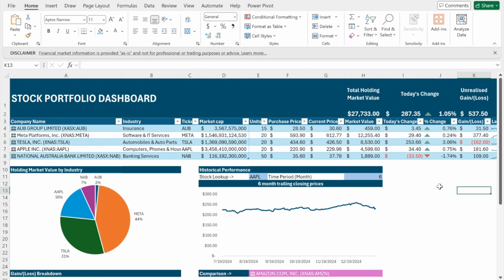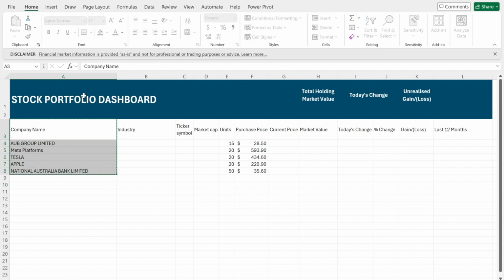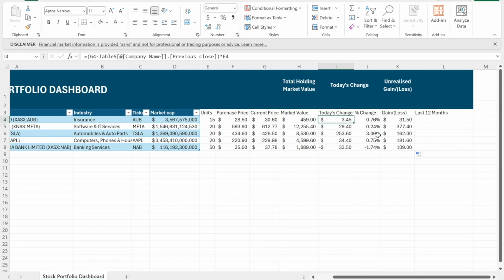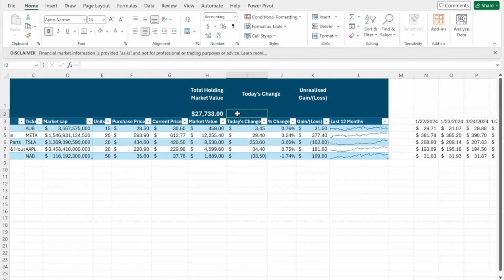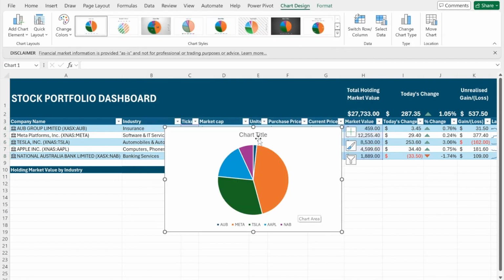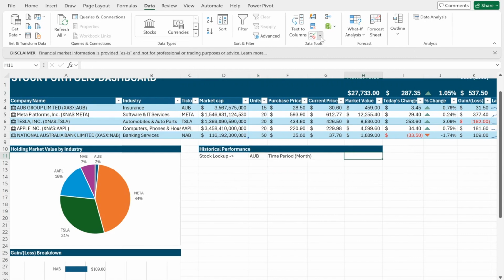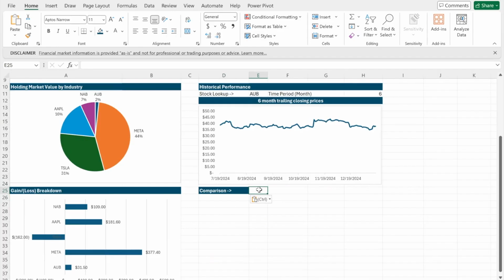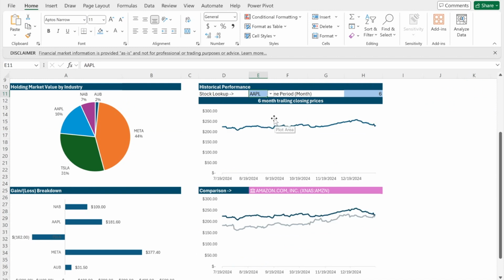Stock Portfolio Dashboard | Excel Dashboard | Interactive Dashboard | Step-by-Step Tutorial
📈 Build Your Own Stock Portfolio Dashboard! 📊

In this video, we’ll guide you step-by-step on how to create a powerful stock portfolio dashboard that helps you track your investments effectively. Whether you're a beginner or an experienced investor, this dashboard will provide you with the insights you need to make informed decisions.

🔍 What You’ll Learn:
- The essential components of a stock portfolio dashboard
- How to use Excel to build your dashboard
- Tips for tracking performance and analyzing your investments
- Customization options to suit your investment style

Join us as we simplify the process of managing your stock portfolio and empower you to take control of your financial future!

00:51 Goals of creating a Portfolio Dashboard
01:44 Key Excel Features Used
02:24 Creating Stocks Table
04:54 Stock History Function
06:42 Spark Lines for the last 12 months
07:02 Table Heading
08:58 Holding Market Value by Industry
10:17 Gain/Loss Breakdown
11:16 Historical Performance
11:50 Data Validation
13:53 Comparison with Other Companies